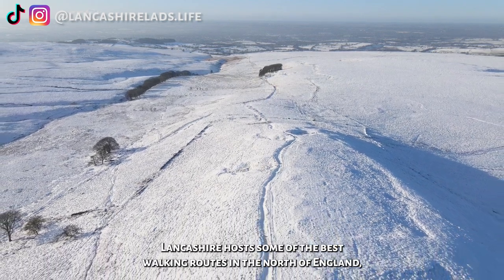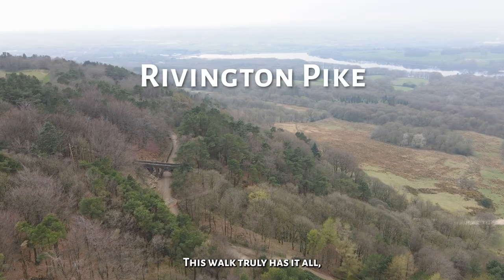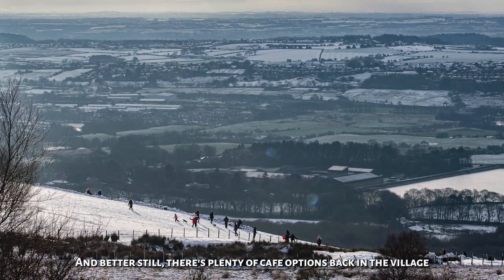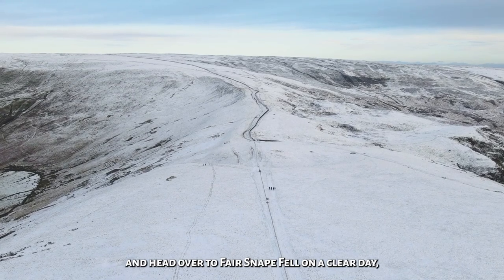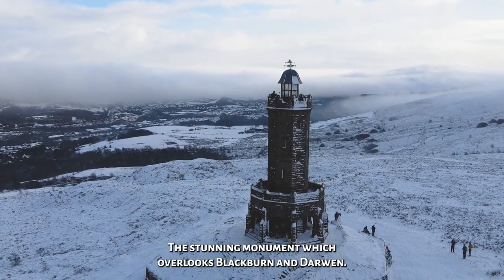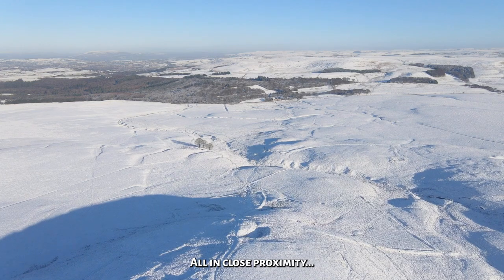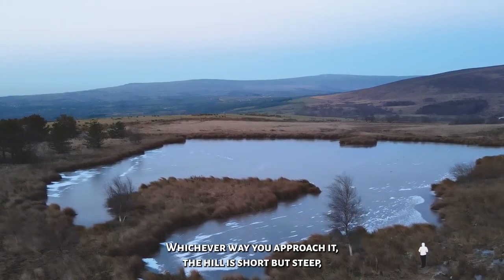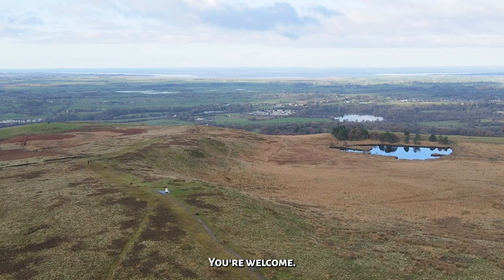TOP 5 WINTER WALKS in Lancashire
Top 5 winterwalks in Lancashire.

Camera equipment used for filming:
Main camera used for filming;
Gimbal used for filming;
Drone used for filming;
2nd vlog camera;

Lancashire has it all, from beautiful coastal trails to remote fell tracks. Here are 5 winter walks, all hill climbs, you MUST try, when you're hiking in Lancashire. Let us know your top 5 in the comments :)

1. Rivington Pike

2. Parlick Fell

3. Darwen Tower

4. Great Hill

5. Nicky Nook